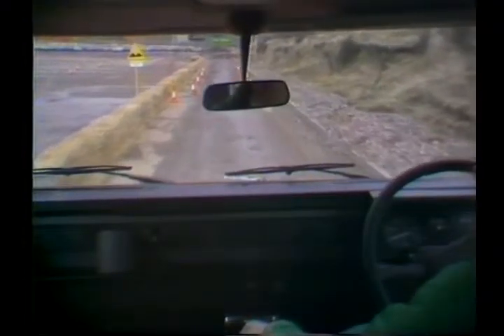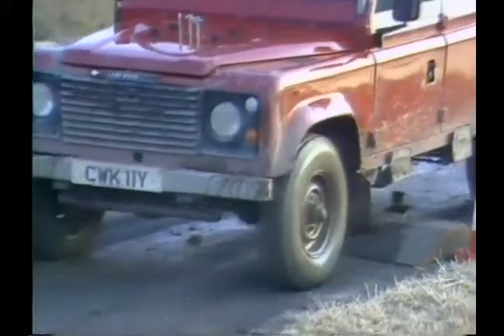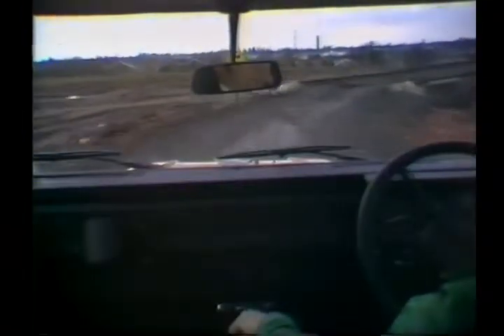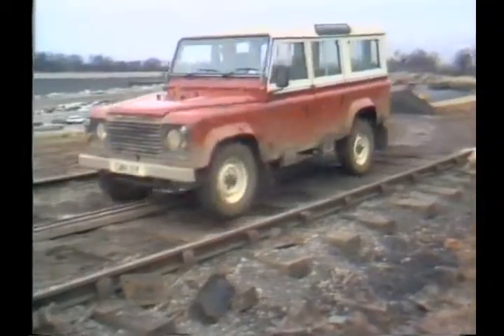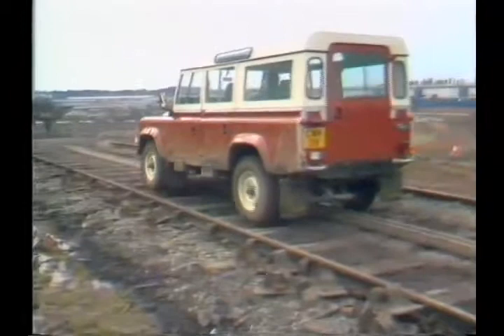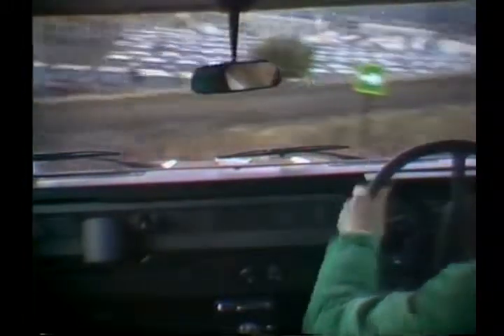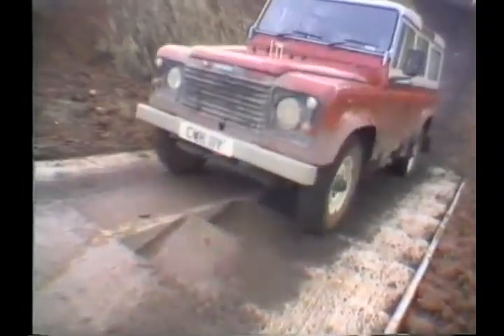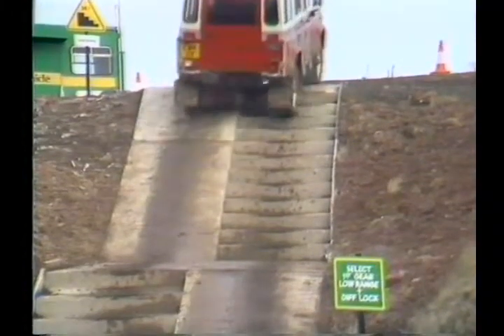Land Rover highlights the benefits of the Defender's coil springs